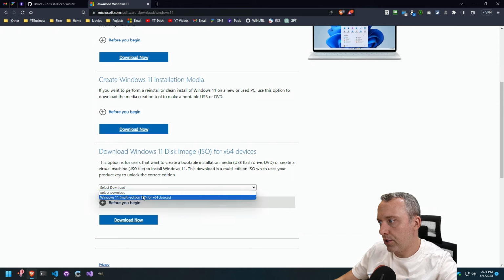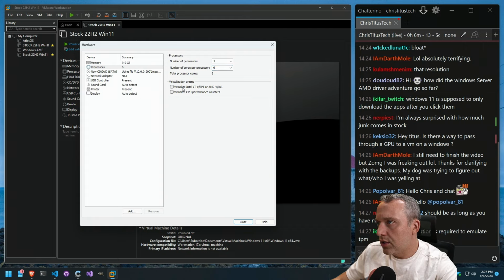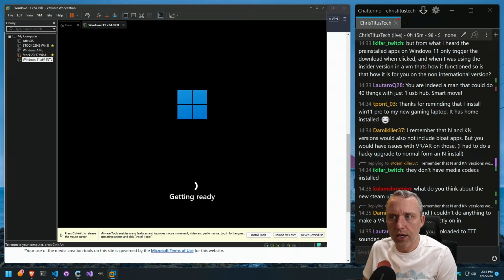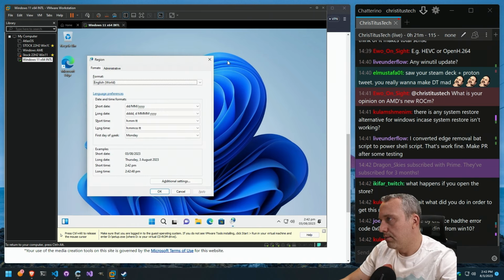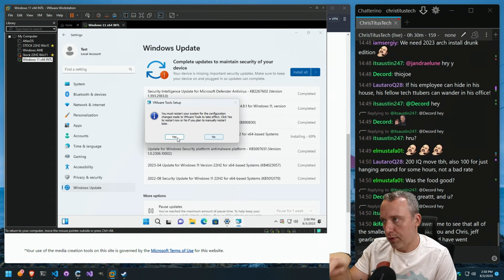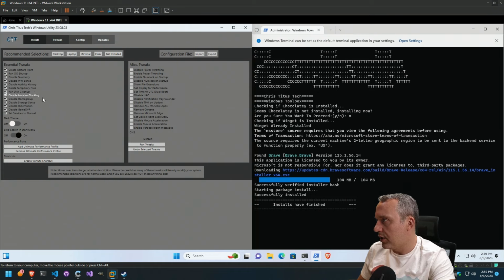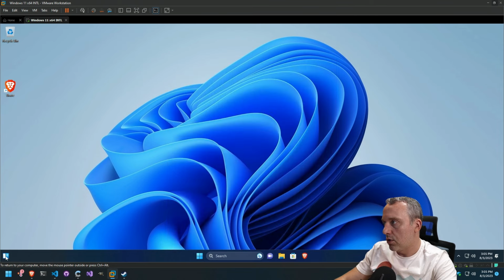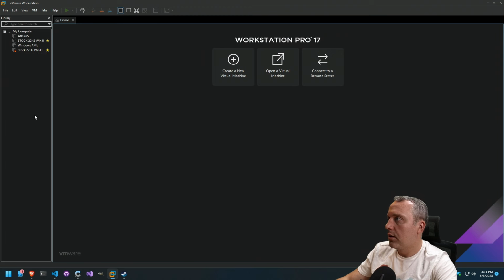Creating an Optimized Windows 11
Timestamps:
00:00 - Installing a Non-Bloatware Windows
09:05 - LTX Overview
11:37 - New Steam UI
12:22 - Windows OOBE
13:49 - Windows vs Linux
14:20 - Setup continues
16:13 - It Works
18:31 - Checking if it rebloats itself
20:00 - LTX Linus Tour Shenanigans
22:27 - ArchTitus Returns
23:25 - LTX Dinner
25:31 - First Restart
27:53 - Did it rebloat
28:13 - WinUtil Run
38:15 - Microsoft does NOT test products anymore .